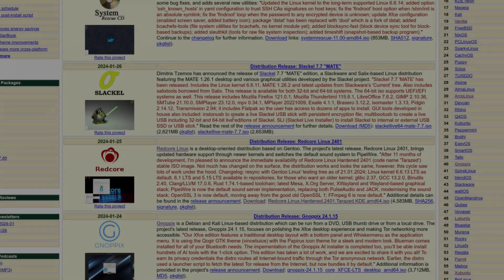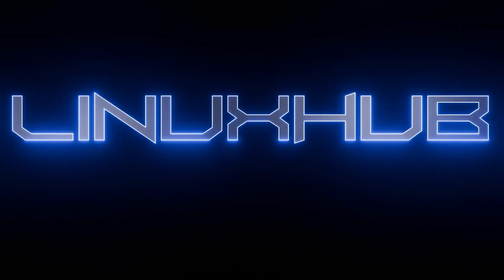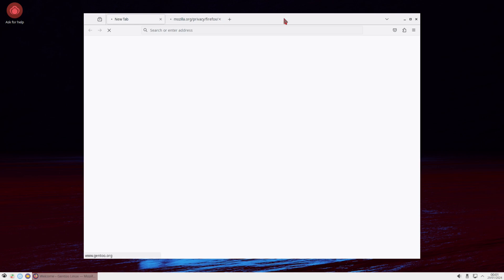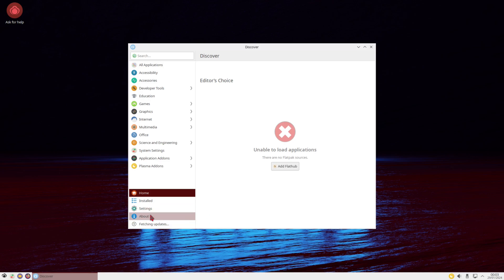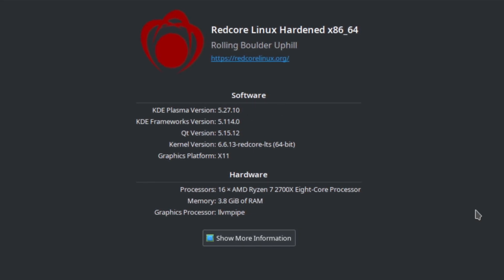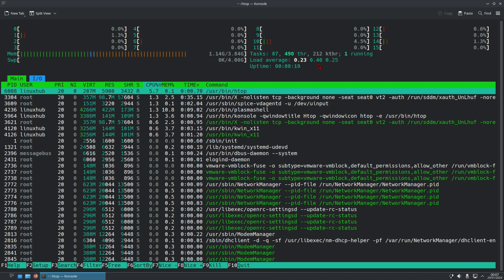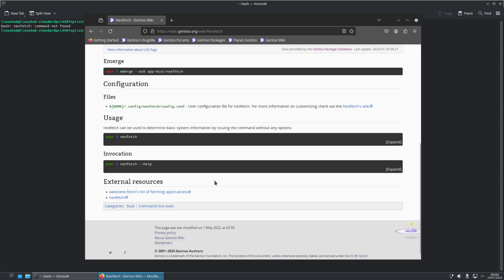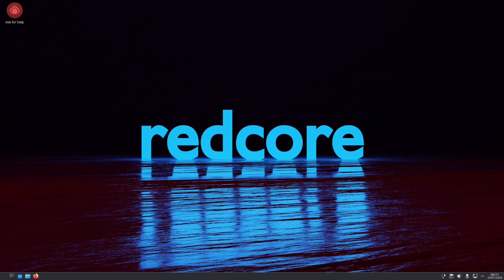Redcore Linux 2401 - Installation and First Look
OS Type: Linux
    Based on: Gentoo
    Origin: Romania
    Architecture: x86_64
    Desktop: KDE Plasma
    Category: Desktop, Live Medium, Source-based
    Status: Active

Redcore Linux explores the idea of bringing the power of Gentoo Linux to the masses. It aims to be a very quick way to install a pure Gentoo Linux system without spending hours or days compiling from source code, and reading documentation. To achieve this goal, Redcore provides a repository with pre-built binary packages which receives continuous updates, following a rolling release model.